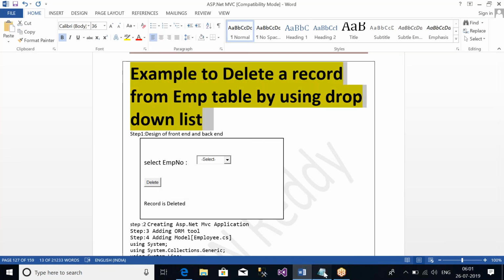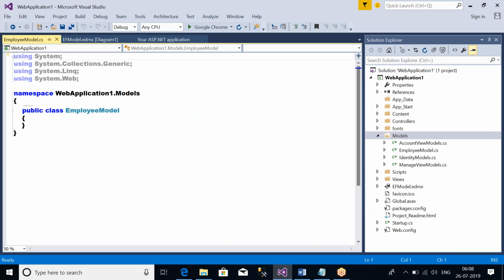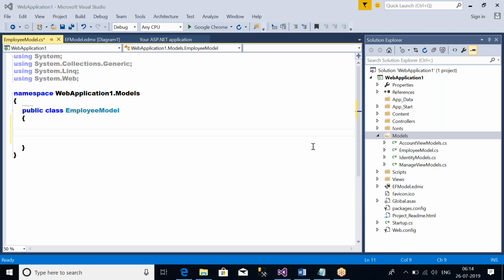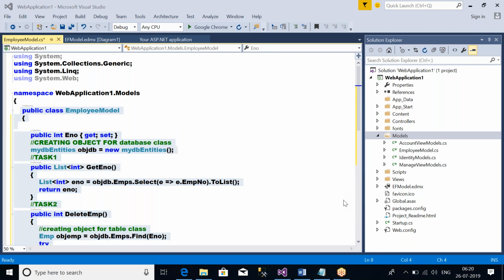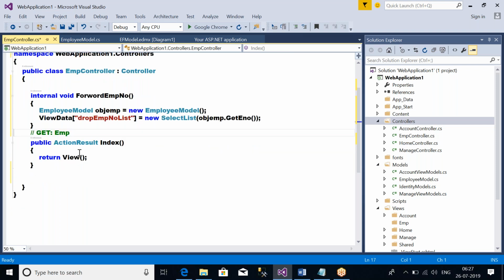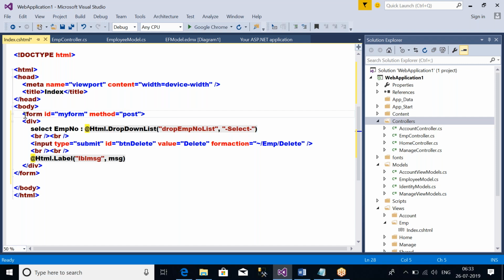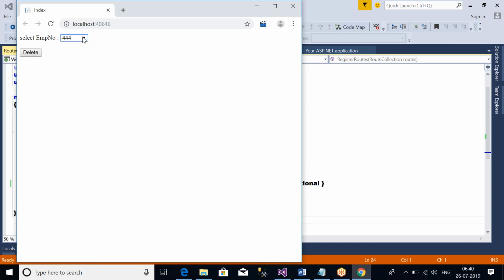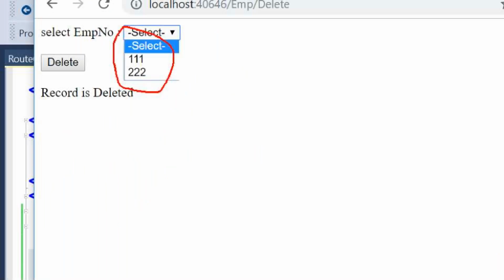MVC FAQ# 130 example to delete a record from emp table by using drop down list?